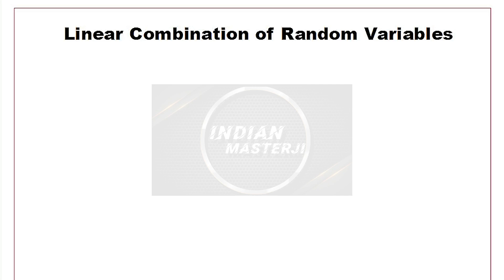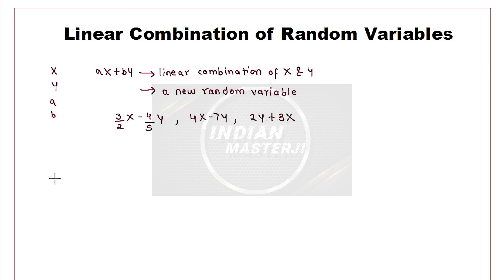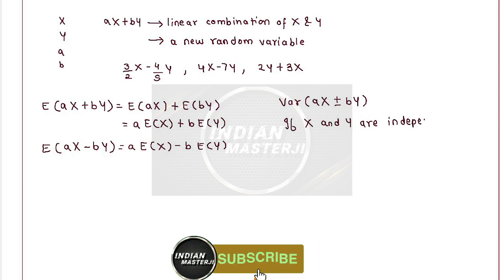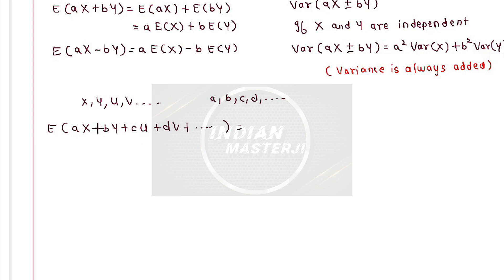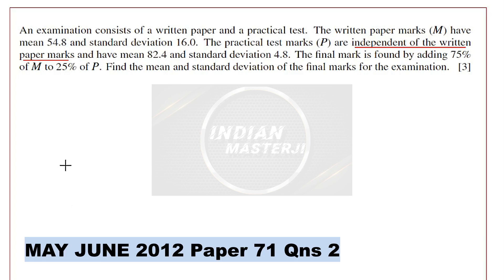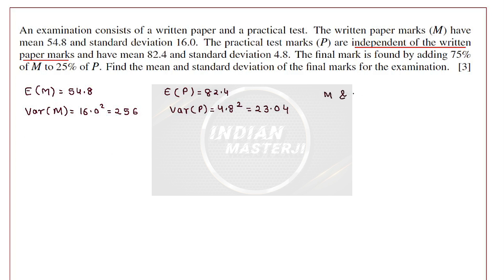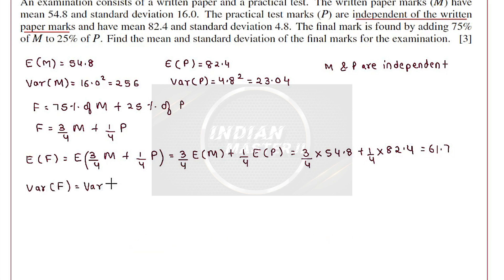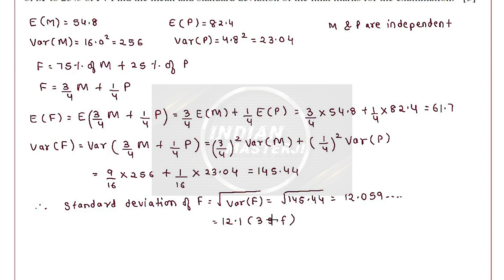Linear Combination of Random Variables | Concept + Example | A Level | 9709 | Statistics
Namaskar!!!  From @indianmasterji

Board+Grade: CAIE A Levels
Subject: Statistics 2 (9709)
Chapter: Linear Combination of Random Variables
Video Category: Concept + Example
Video Category Description: How to find E( aX+bY) and Var ( aX+bY) where X and Y are two random variables and a and b are constants
Example (M/J/2012/P71/Q2)

Many More Videos to come from Indian Masterji on this channel.